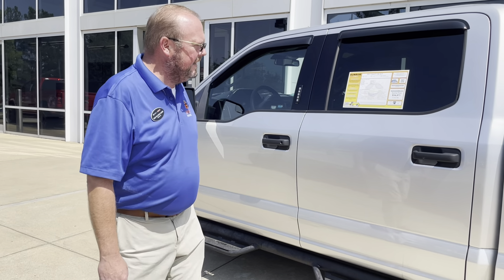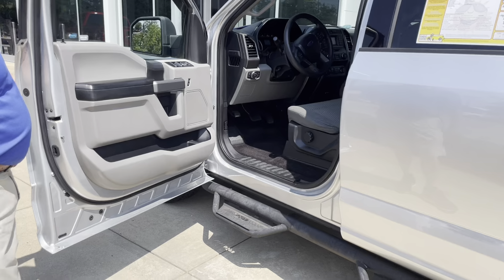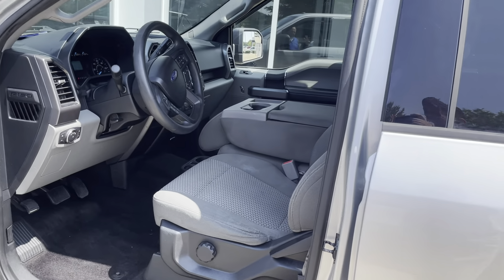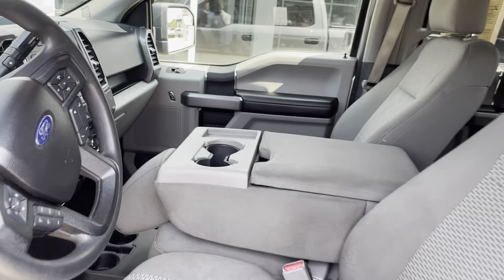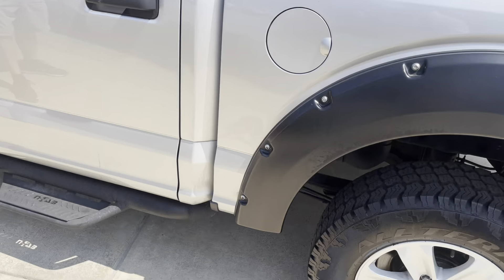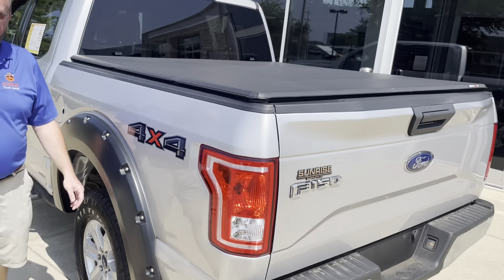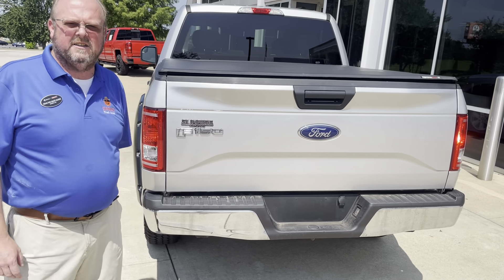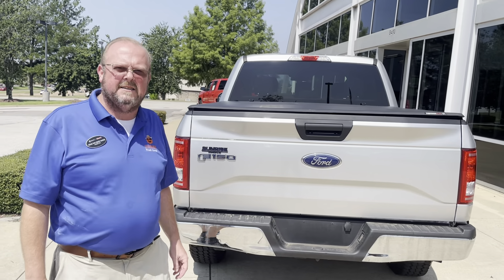2017 Ford F150 XLT 4WD SuperCrew